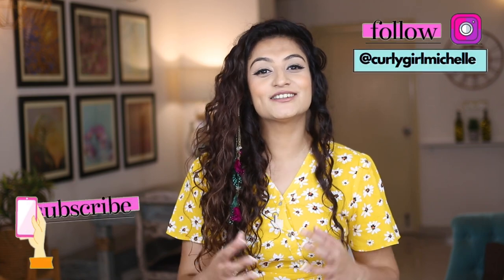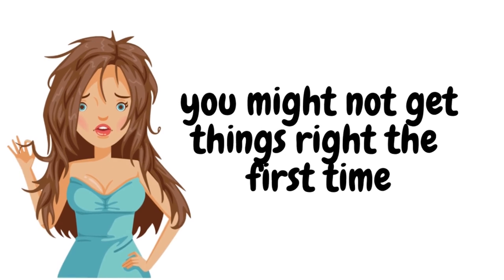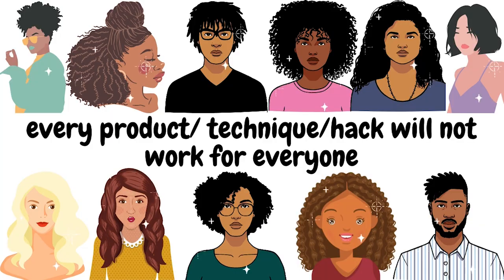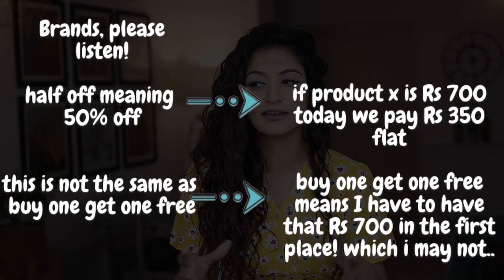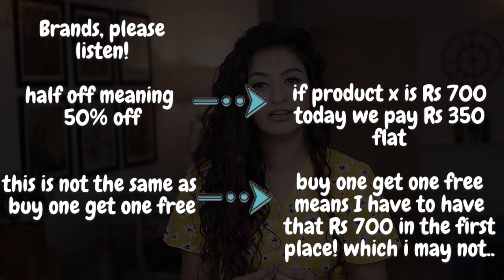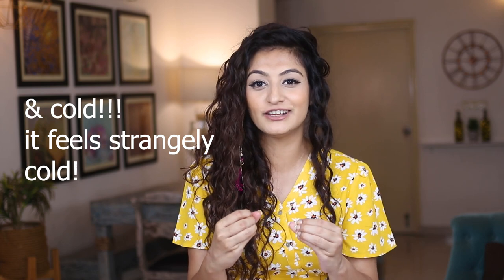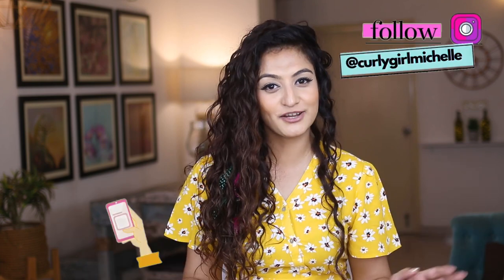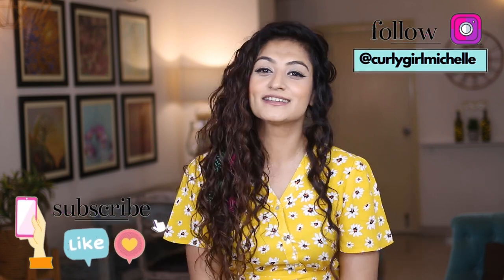CURLY HAIR ADVICE & TIPS | CURLY HAIR MISTAKES | WHAT I WISH I KNEW WHEN I STARTED MY CURLY JOURNEY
This is a Curly/Wavy/textured hair advice video. From time to time, I feel like just sitting down and talking to you guys and having a heart to heart about curly hair. I wanted to give you a sisterly pep talk on how to continue on your natural curly hair journey. Talk about some of the mistake I've made and share everything I've learnt on my curly wavy textured hair journey.

I know its overwhelming, but its important to relax and not stress about your curly hair all the time.  Its a patience game and takes time. So enjoy the journey and the frizz, the good days and the bad. If you ever need a little pep talk, you can have a look at one of my curly hair tips & advice videos where I detail to you all the curly hair mistakes I made personally.

Amazon Storefront:

CODE MICHELLE20